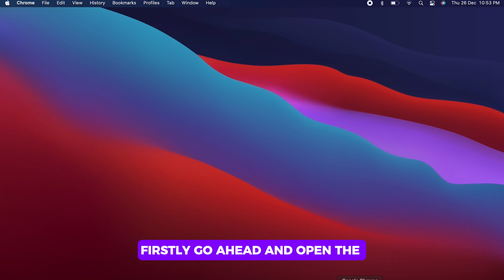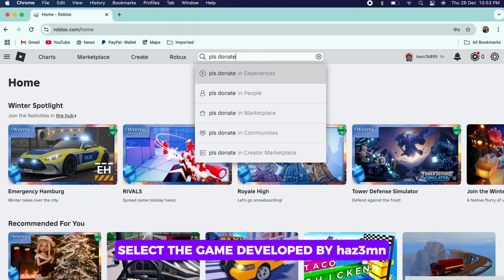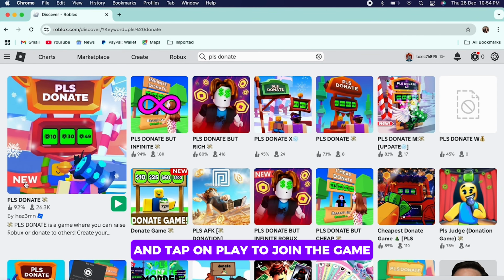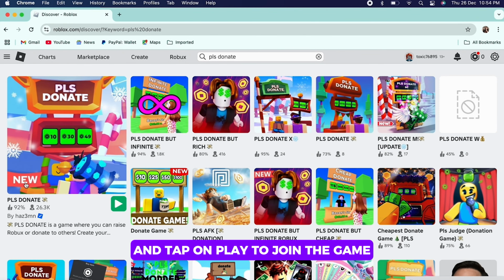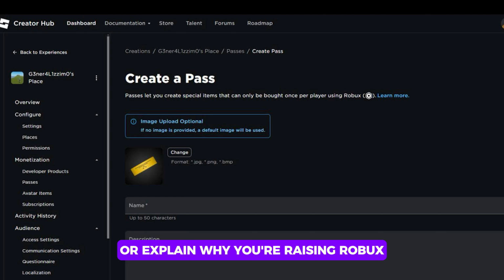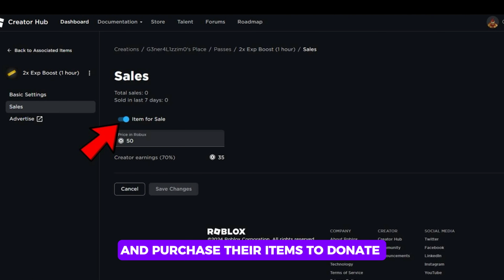How To Play Pls Donate In Roblox Mobile - Latest Guide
**How To Play Pls Donate in Roblox Mobile | Full Guide 🎮🤲 | Master Charity Gaming in 2024**

Unlock the secrets of playing "Pls Donate" on Roblox Mobile with this comprehensive guide. "Pls Donate" is a popular game where players can create stands to collect donations from others, promoting generosity within the Roblox community. Whether you're a beginner looking to set up your first donation stand or an experienced player aiming to maximize donations, understanding how to navigate and excel in this game is key.

In this video:
0:00 - Introduction
0:05 - How To Play Pls Donate in Roblox Mobile

We’ll walk you through the specific actions needed to effectively play "Pls Donate" on Roblox Mobile. Learn about setting up and customizing your donation stand, tips for attracting donors, and strategies for engaging with the community. We'll also cover how to safely handle transactions, promote your cause, and utilize game features to boost your visibility and success in the game.

Master the art of playing "Pls Donate" on Roblox Mobile to enhance your charitable impact and enjoy a fulfilling gaming experience with this expert guide for 2024!